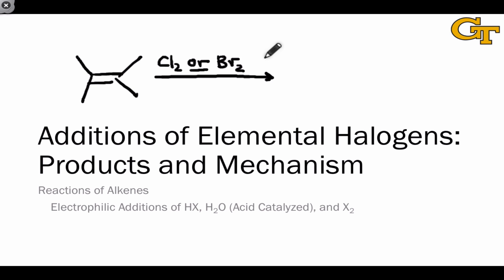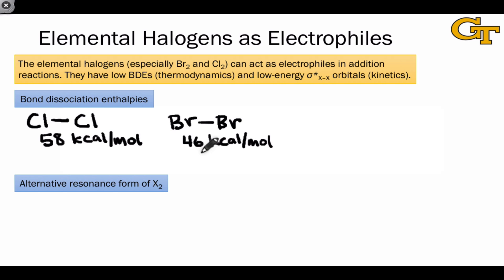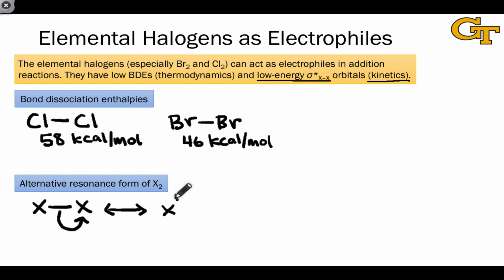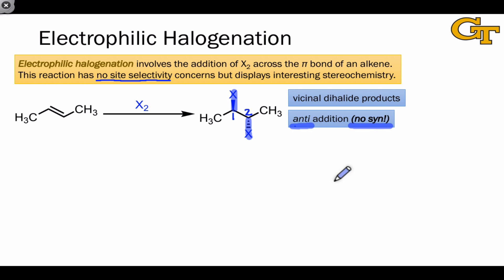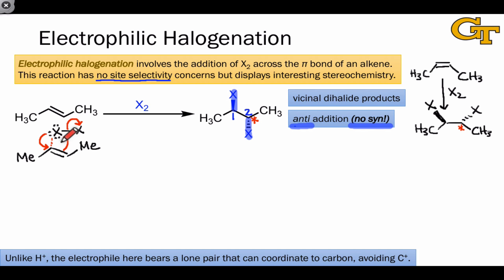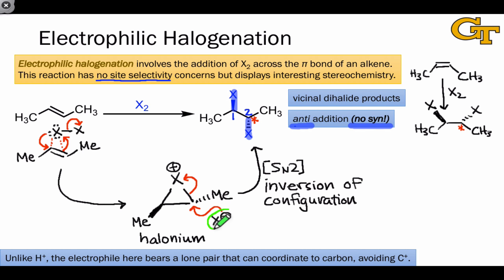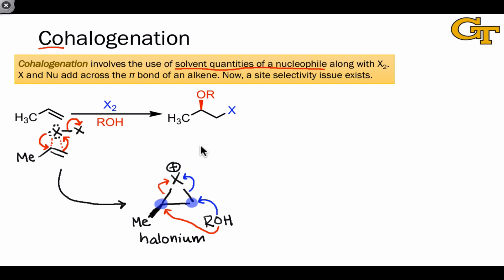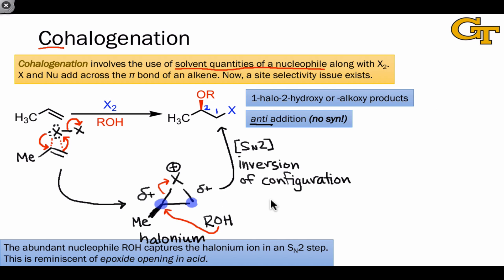23.04 Additions of Elemental Halogens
Halogenation and cohalogenation. Products and mechanism. Positive charge distribution and site selectivity in openings of halonium ions.

00:00 Introduction
00:49 Elemental Halogens as Electrophiles
03:00 Addition of Halogens to Alkenes
04:12 Reaction Mechanism
06:07 Cohalogenation